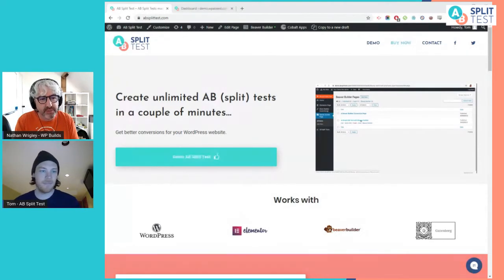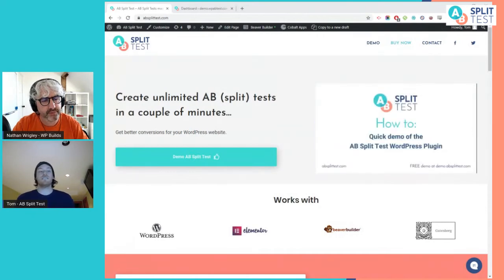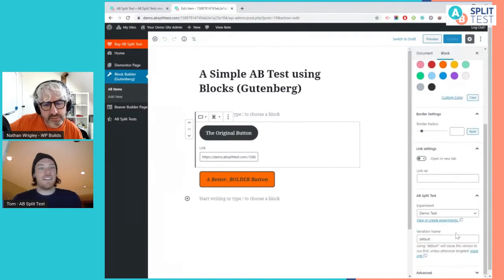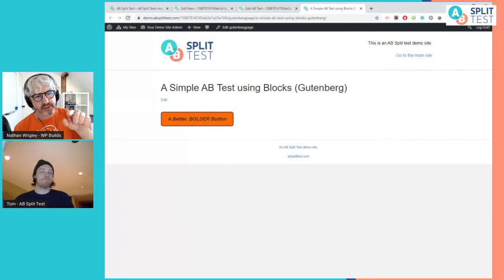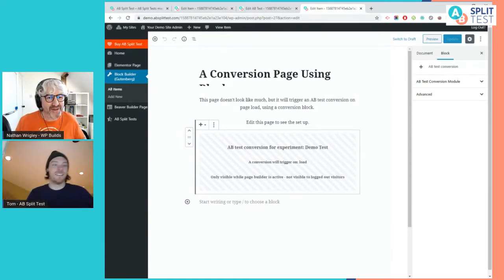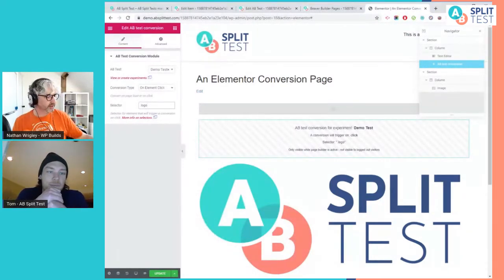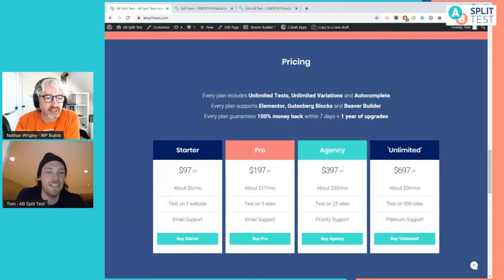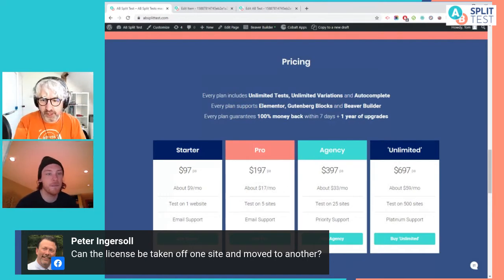AB Split Test, a new WordPress plugin to create Split Tests in a couple of minutes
Join Nathan Wrigley and Tom Carless as they explore the new AB Split Test plugin for WordPress. It enables you to create AB tests in record time and use your existing Page Builder layouts to do it all.

to set up a FREE three day trial!